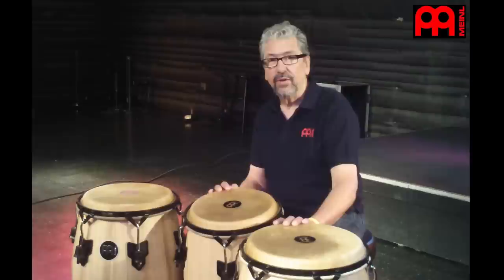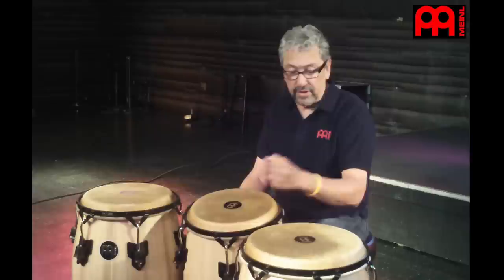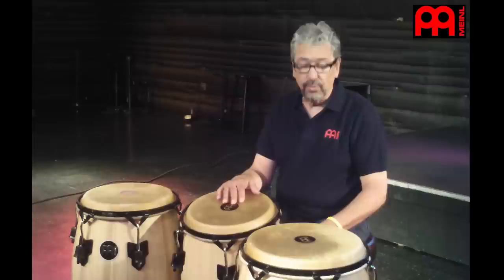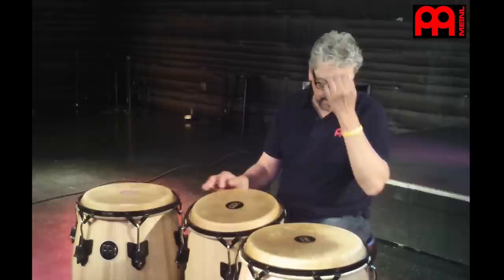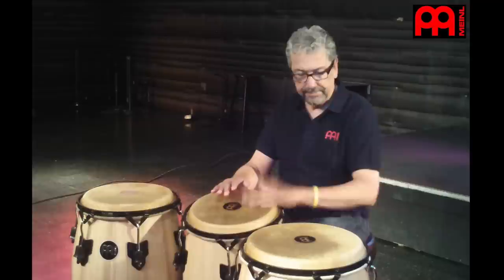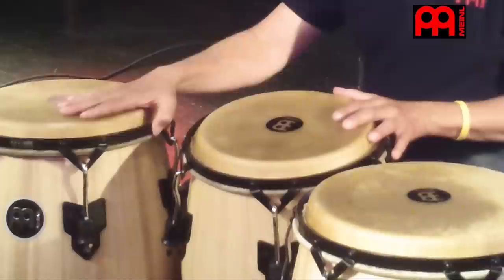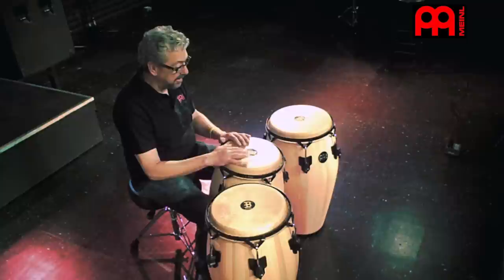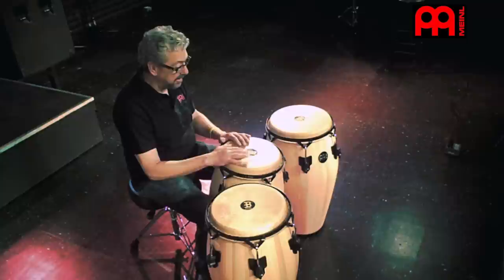How the Luis Conte Congas Sound - MEINL Percussion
Luis Conte's genius stems from his ability to integrate the powerful rhythms of his native Cuba with the American necessities of American pop music. His long and varied career has included numerous Hollywood film scores and mega-successful albums with Madonna, Ray Charles, Phil Collins, Santana, Shakira, Jackson Browne, Sergio Mendes, Cachao, and a multitude of other artists too numerous to mention.